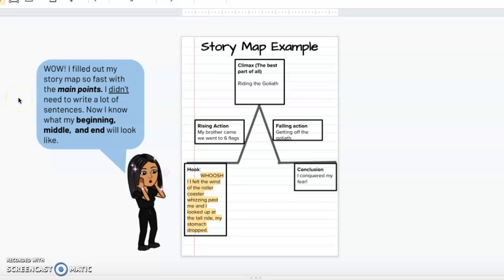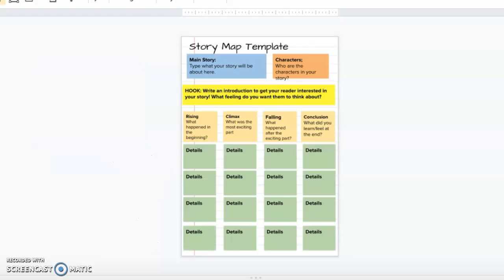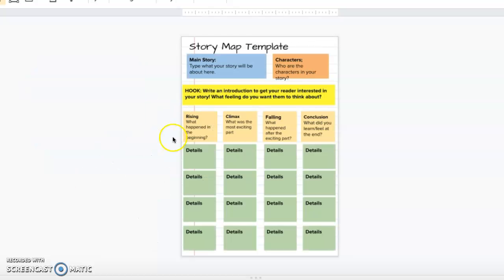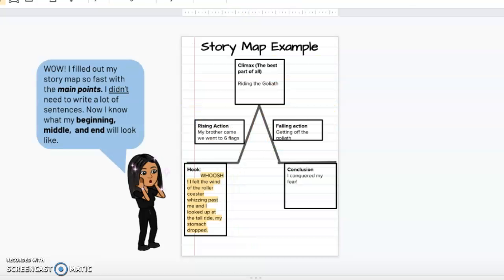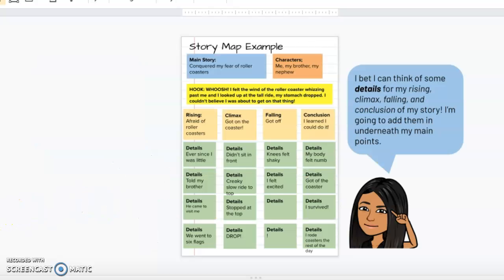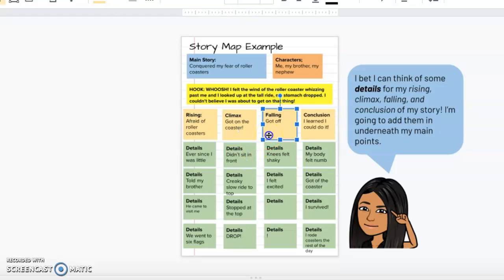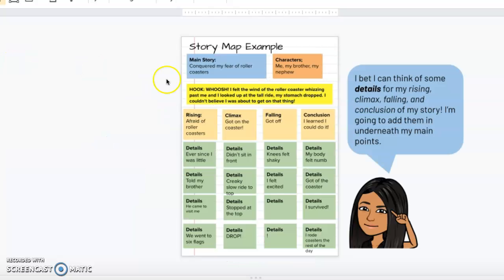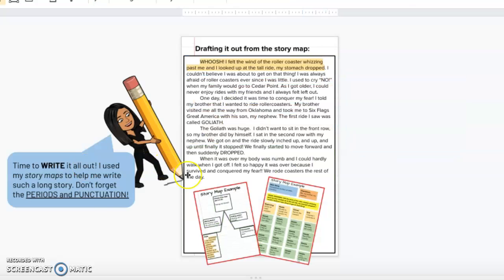Narrative Writing Project Help